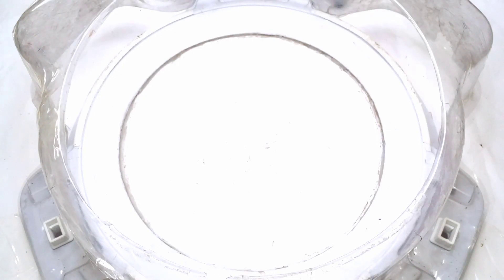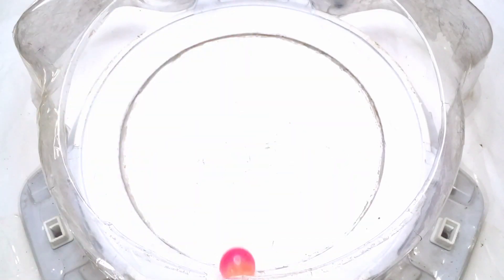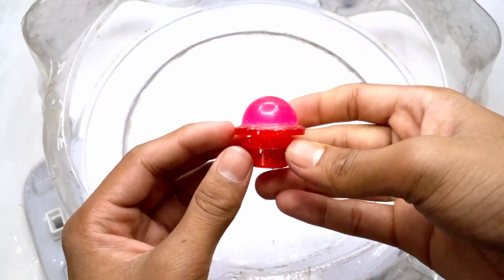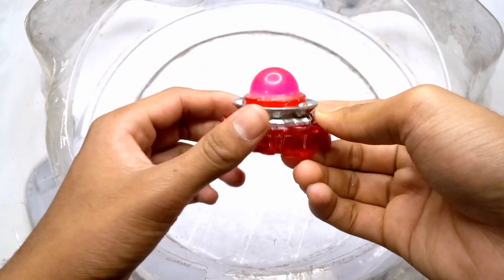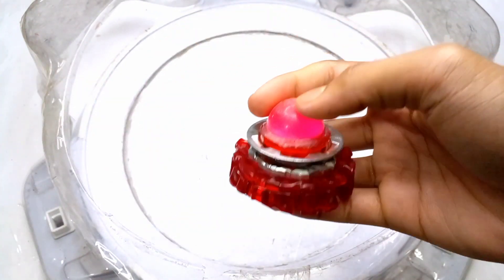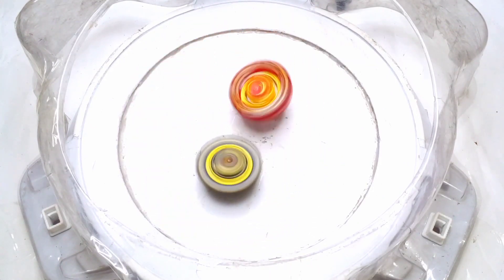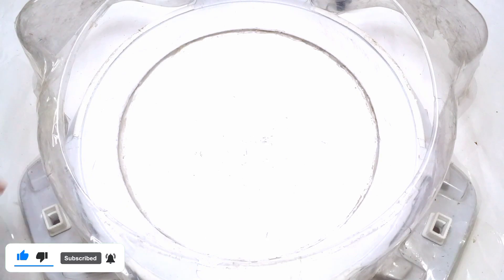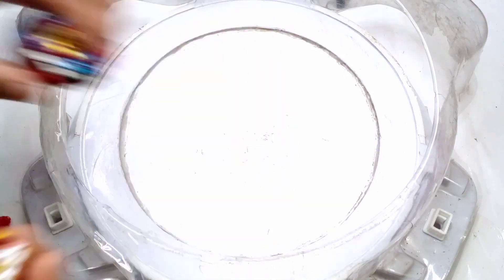Ping Pong Ball As Rubber Tip Driver !!💥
How to make Beyblade with launcher at home | Make The Easiest Beyblade | Making a diy Beyblade